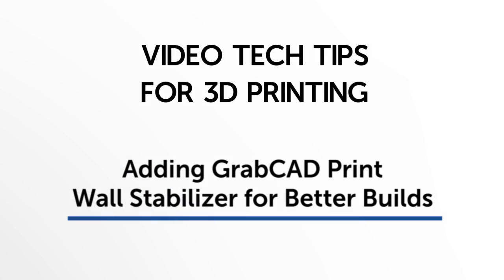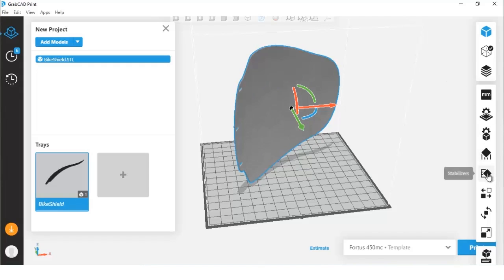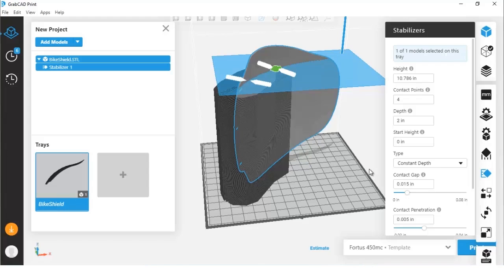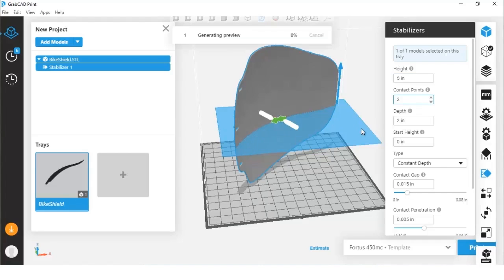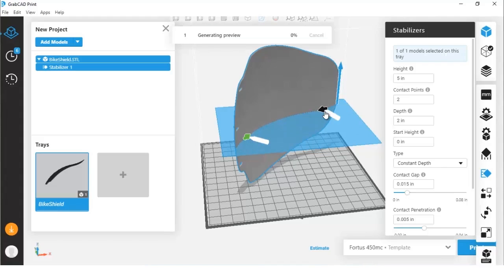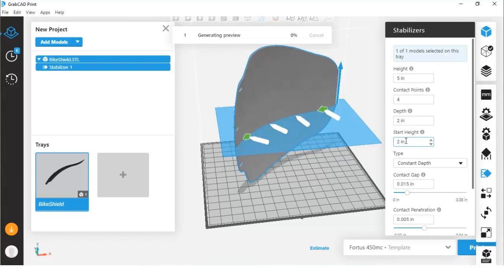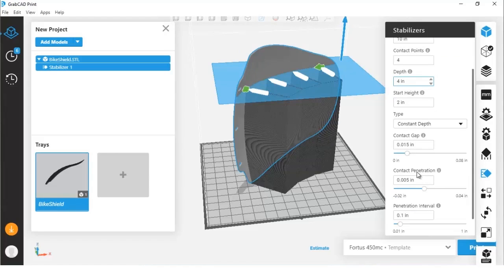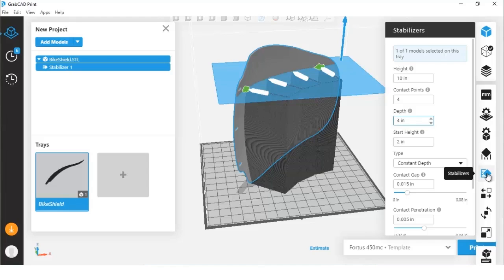3D Printing Tech Tip: Adding GrabCAD Print Wall Stabilizer for Better Builds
GrabCAD 1.54 includes the addition of Wall Stabilizers. A new feature that helps stabilize 3D print models that are tall and thin for better builds.